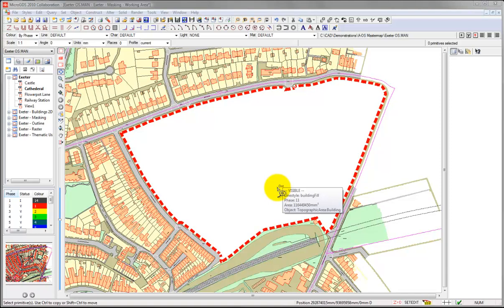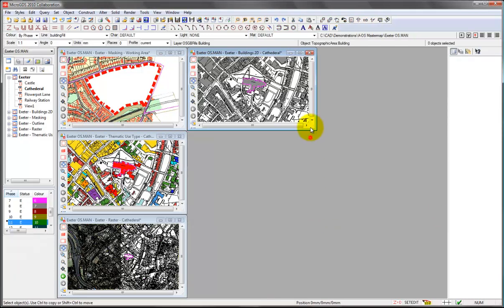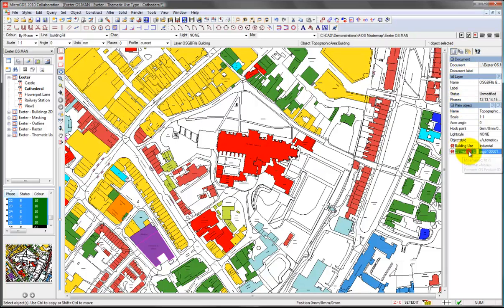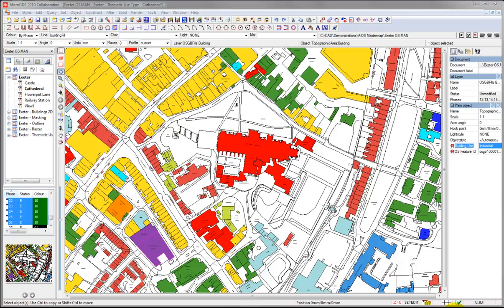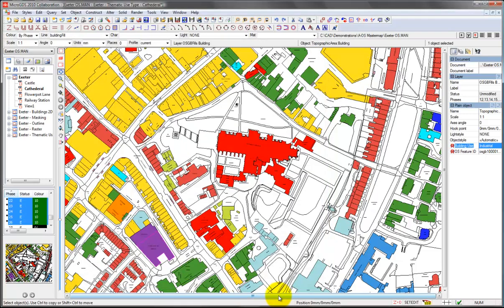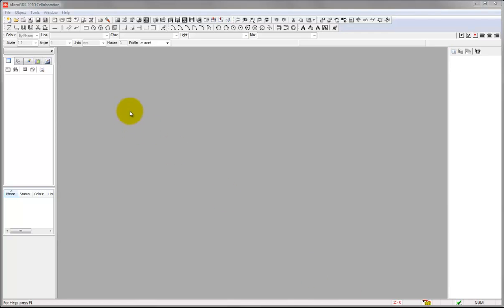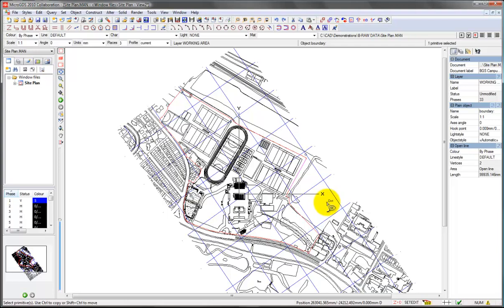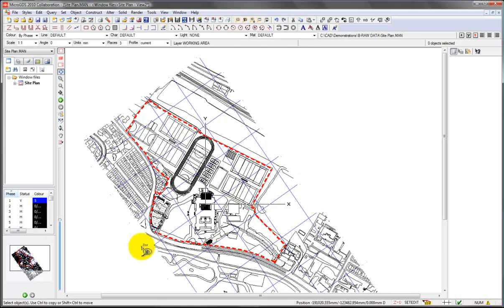Master Planning (part 2)